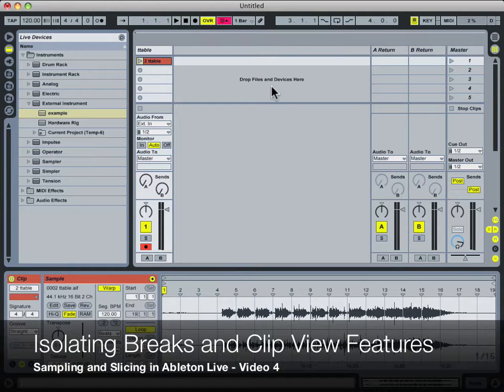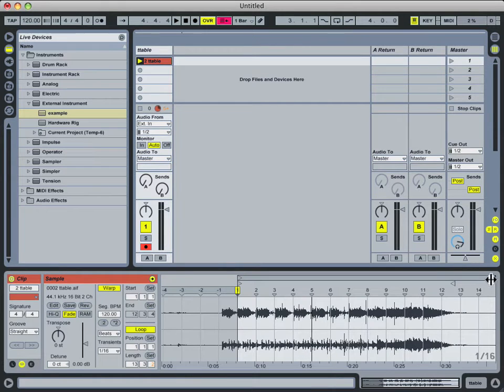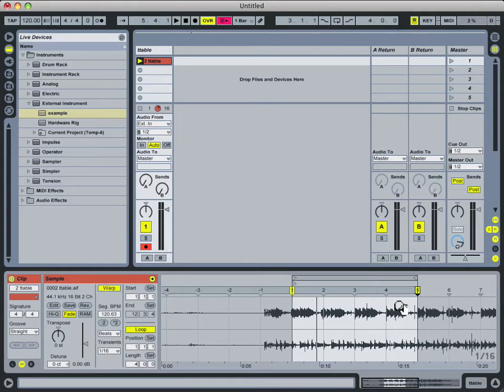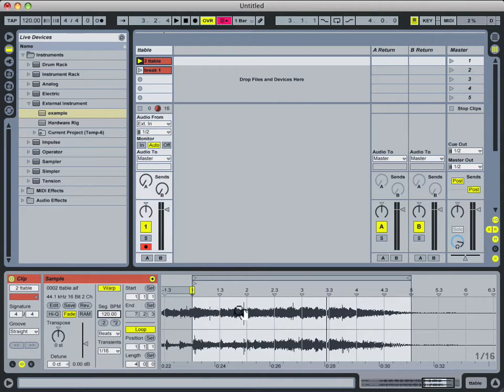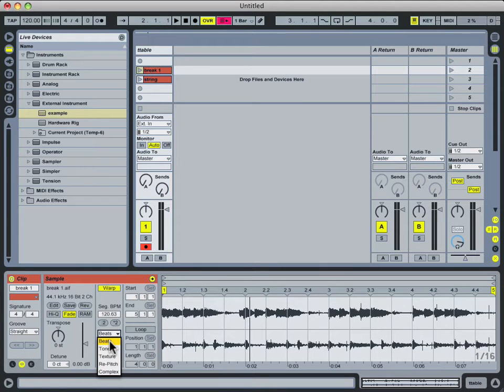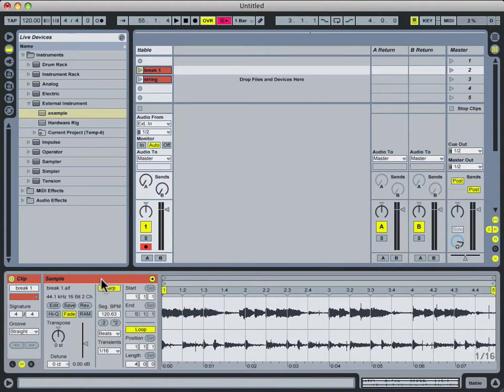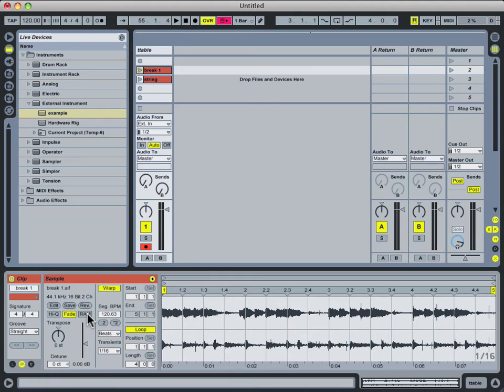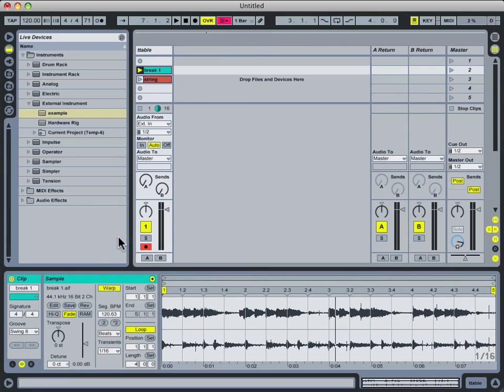Video 4 Finding and Cropping Breaks and the Clip View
Nicks Tutorials - Sampling and Slicing In Ableton Live
Video 4
Finding and Cropping Breaks and the Clip View